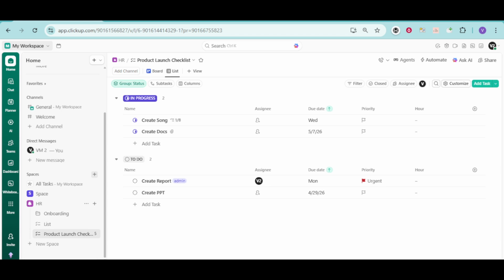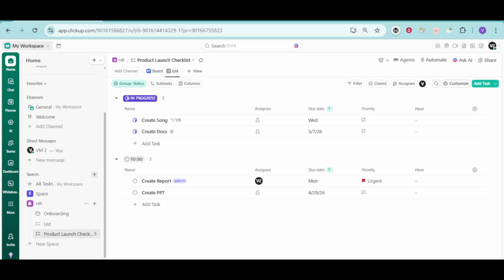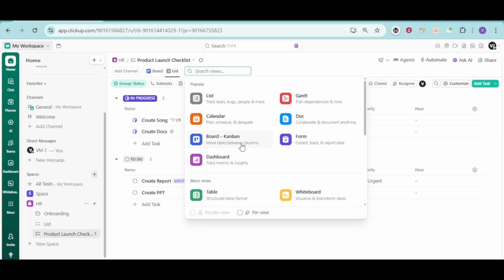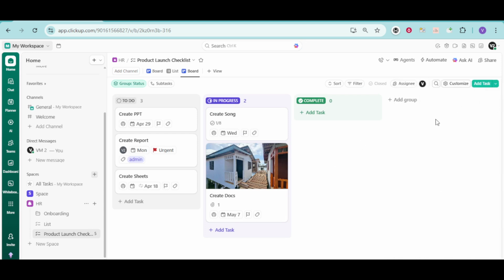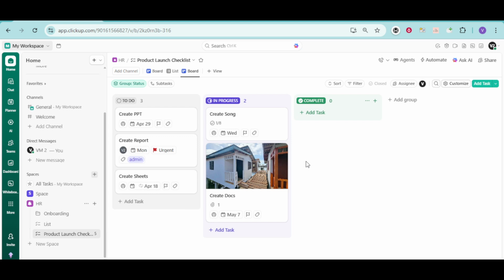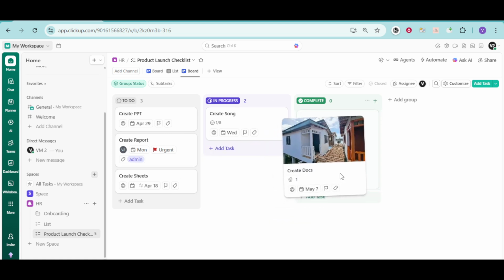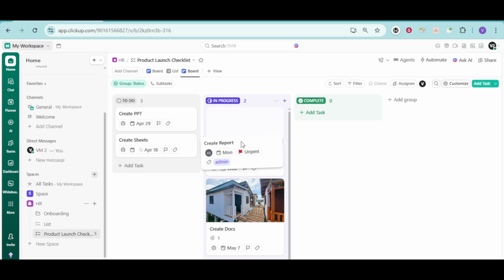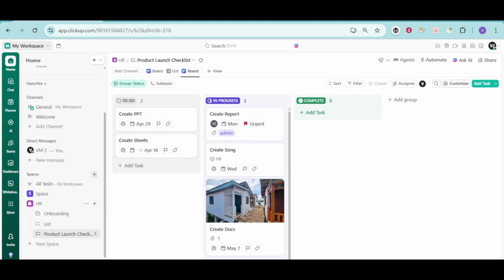How to Use ClickUp Board View (Full Tutorial)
In this comprehensive tutorial, we delve into the ClickUp Board View, a powerful feature that enhances project management and team collaboration. Whether you are new to ClickUp or looking to maximize your productivity, this video will guide you through the essential components and functionalities of this dynamic view.

By the end of the video, you will have a clear understanding of how to effectively navigate and utilize ClickUp's Board View for your projects. Watch till the end to gain insights that will transform the way you manage your tasks and teams.